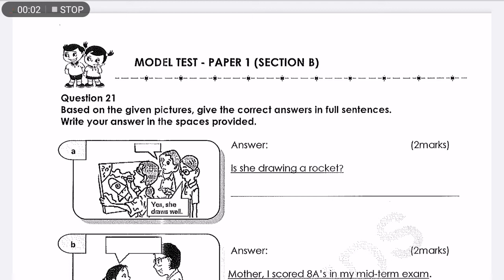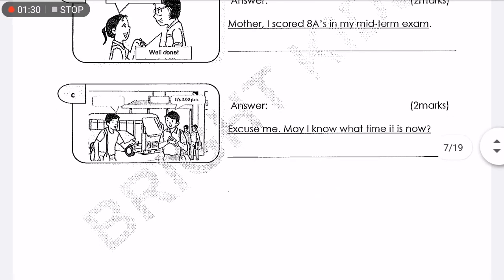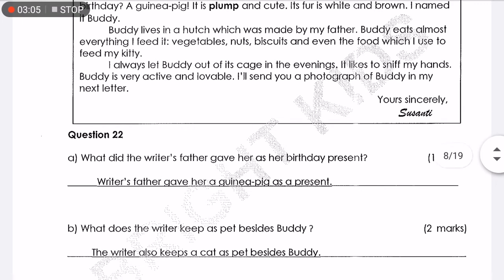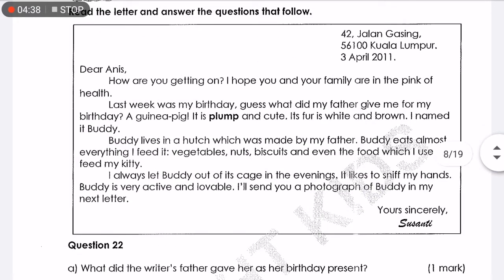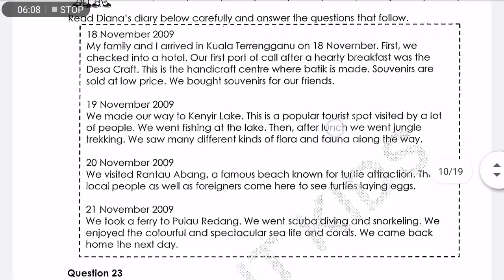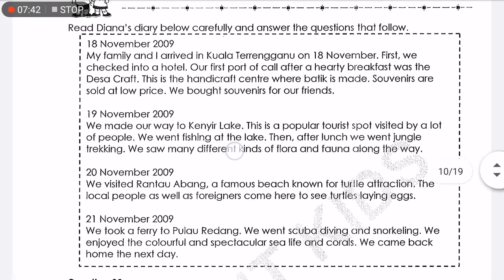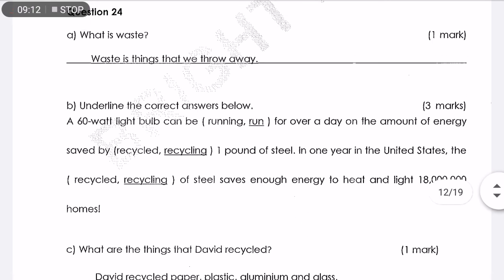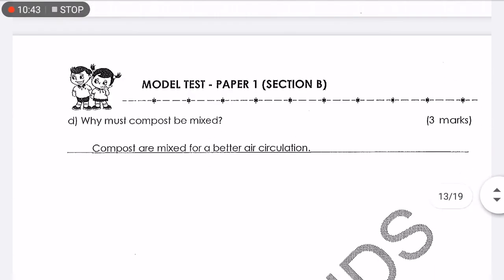(English) Standard 4 M4 Exam Paper 1 Social Expression & Comprehension (Pg5-11)